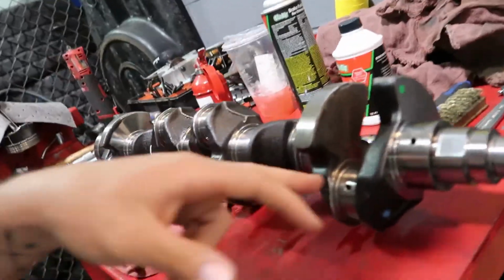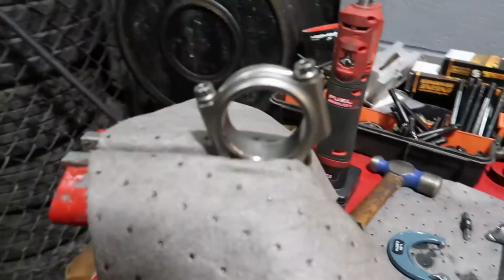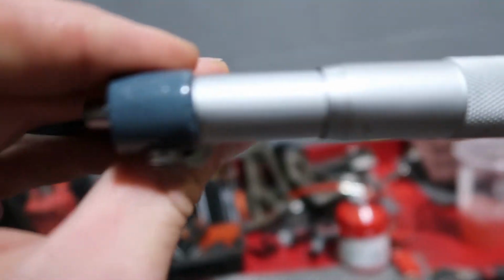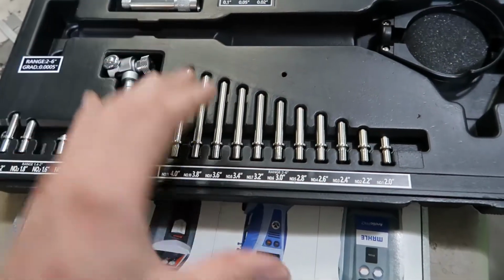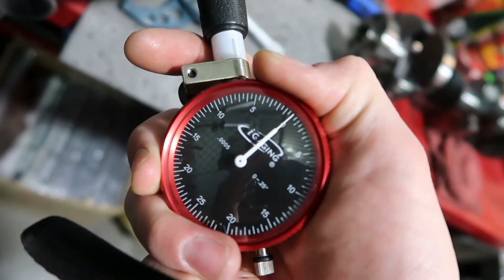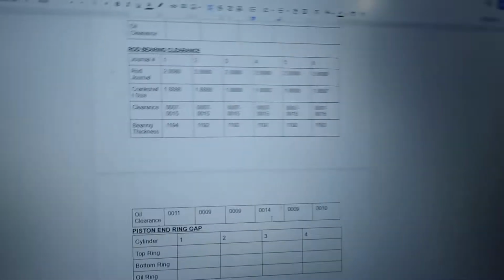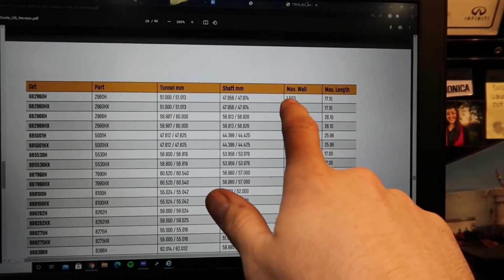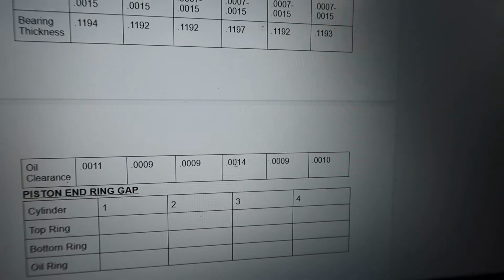Picking The Correct Bearing [Basic DIY Bearing measuring] Big Turbo RB26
One of the more stressful things for anyone that has their engine apart and is planning on building it their selves or working on it heavily is picking the correct bearings. The principles are simple, but this video will help you get a better understanding of the terminology used, tools required, and how to measure for your bearings.